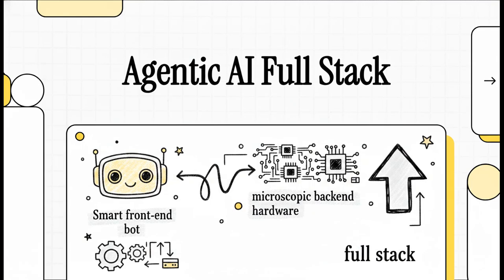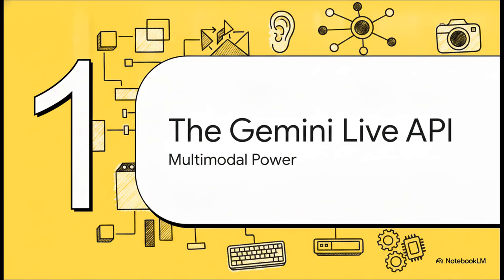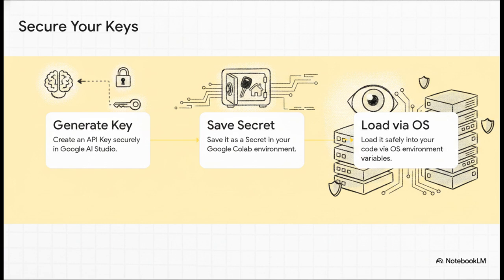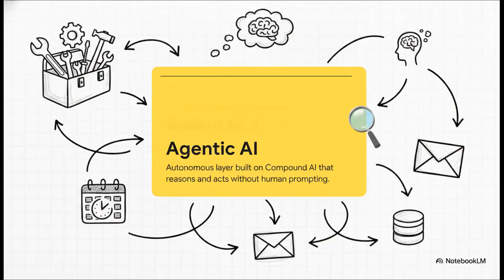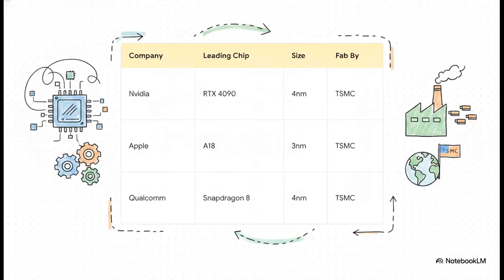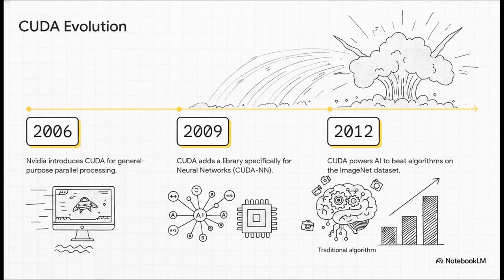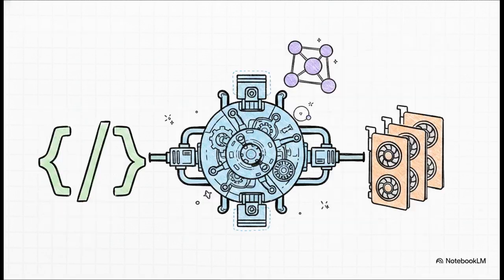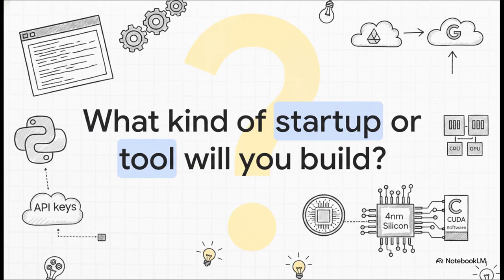Agentic AI Full Stack